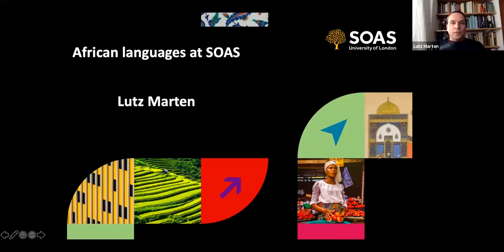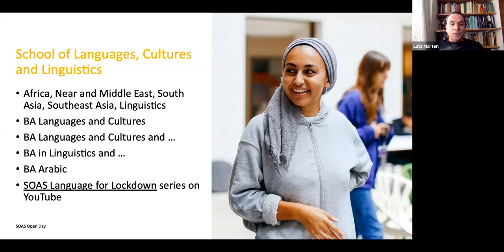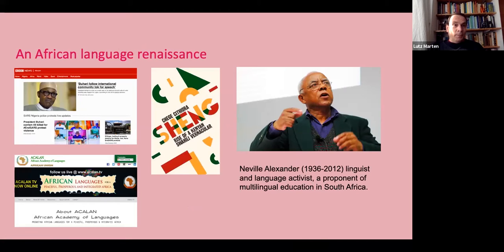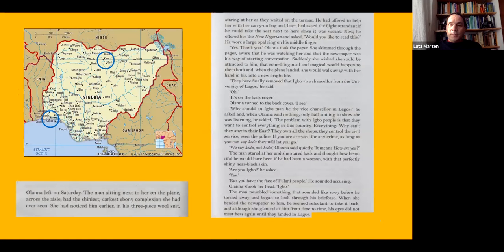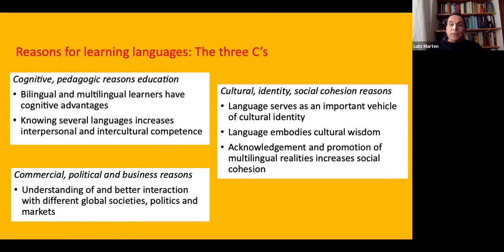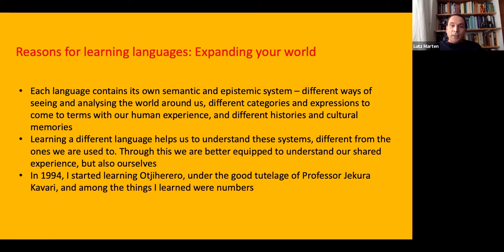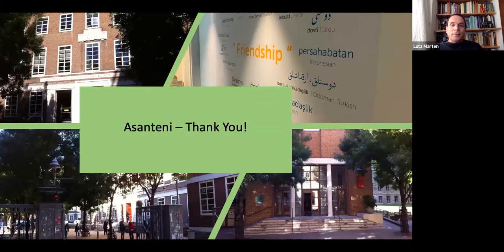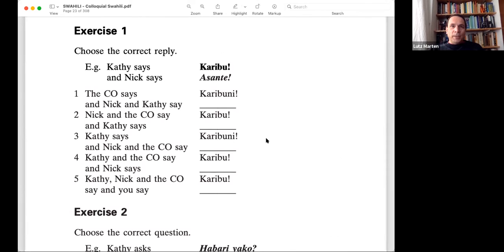Africa Taster Day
"Our African Languages" plus "A Swahili Taster"